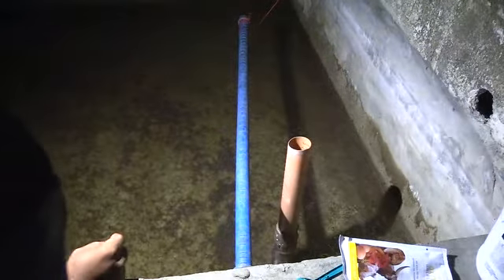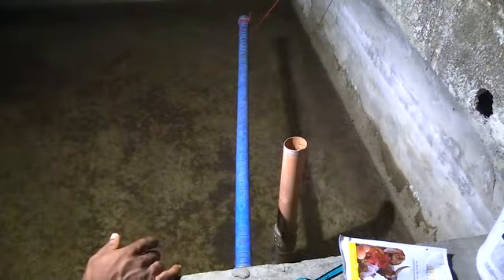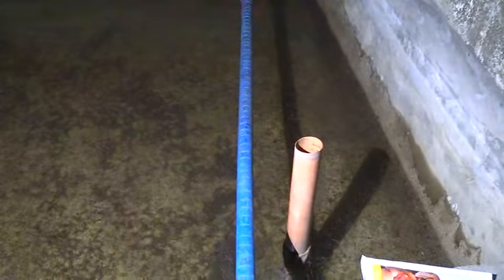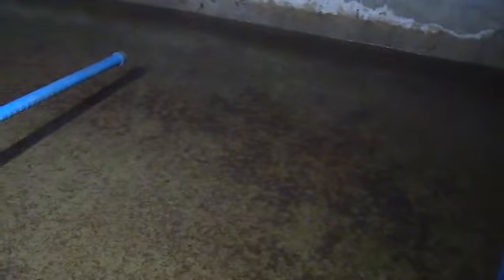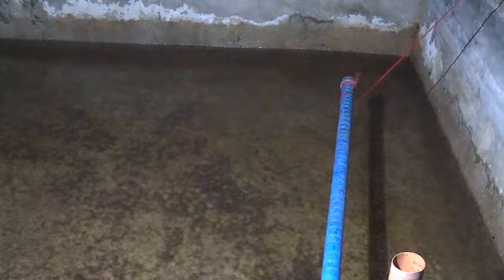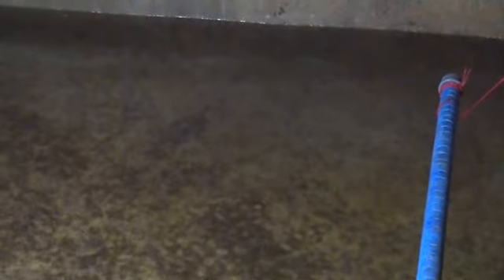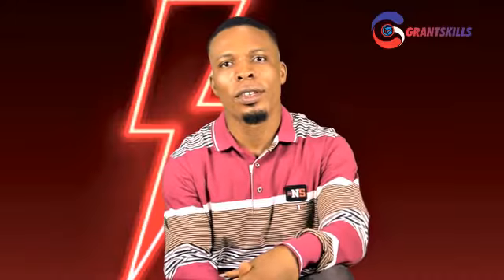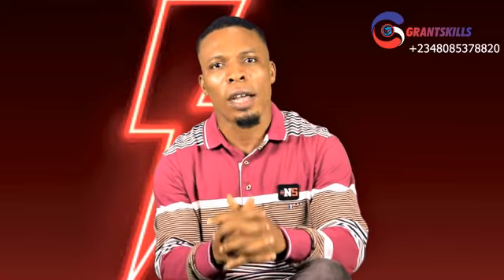How to identify fast shooters on 13th day | preview | complete fish farming course | episode 41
Hey friend, doing those two things are totally free. Please don't leave this video without tapping those two buttons.
Its your own way of saying thank you to grantskills.
Please drop your questions in the comment section.